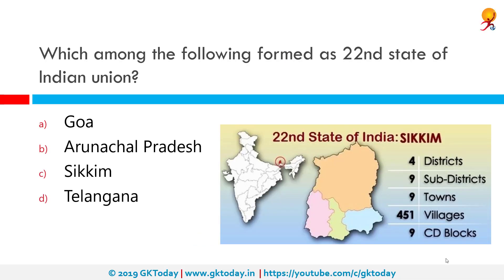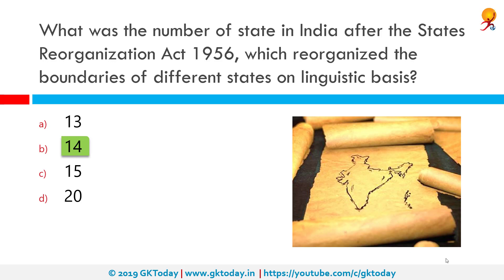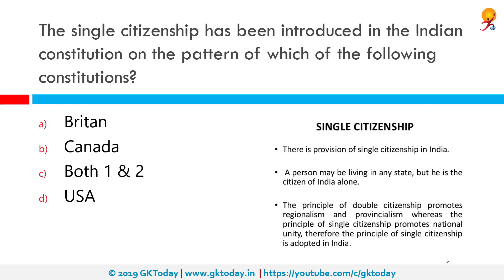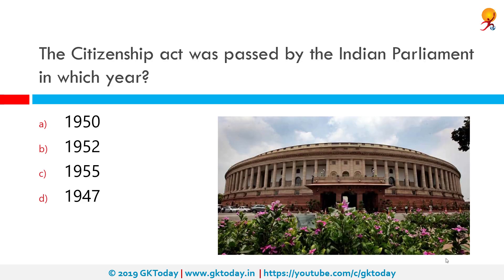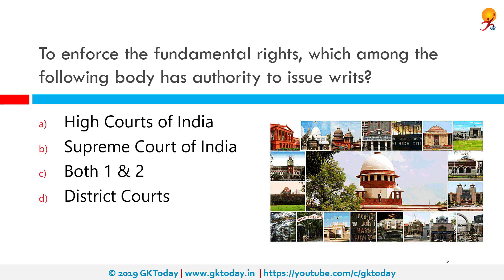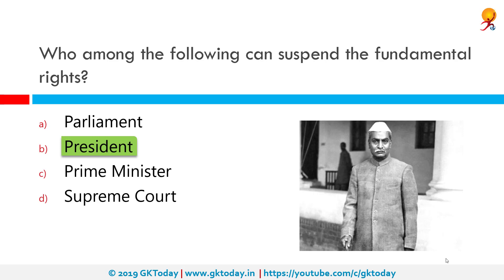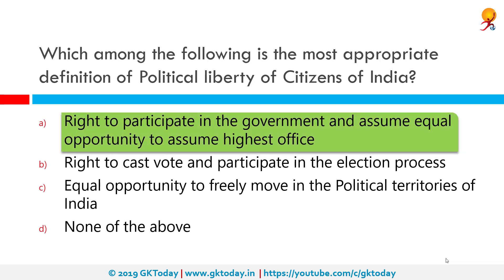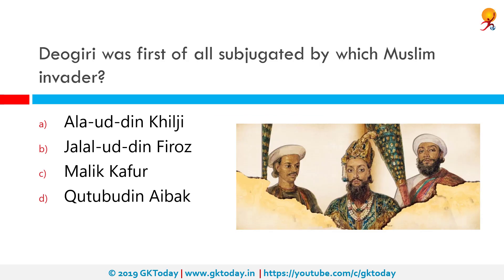GKToday's Static GK Quiz-256